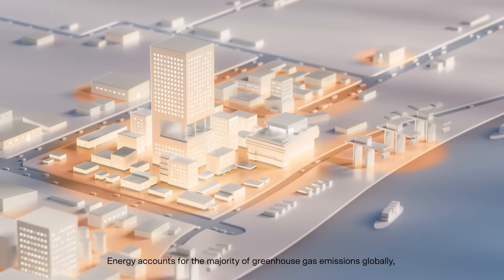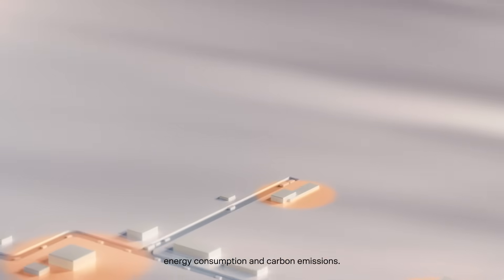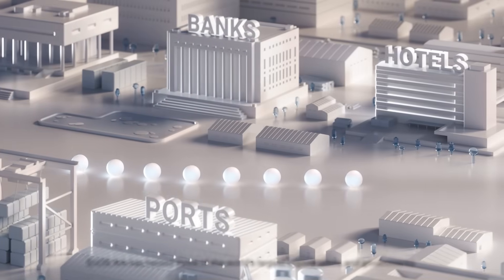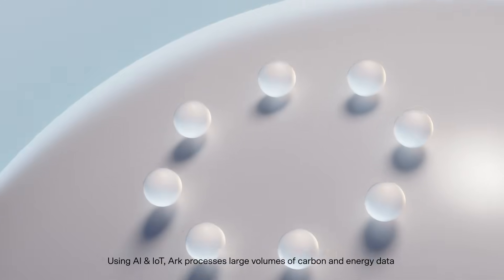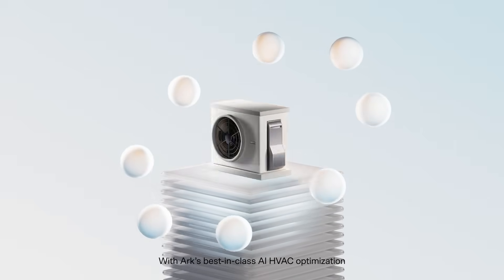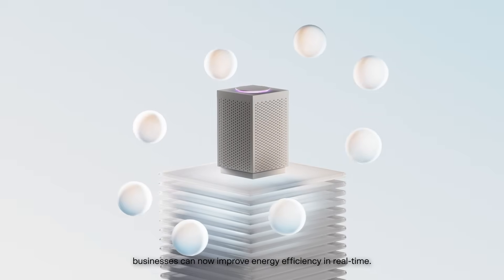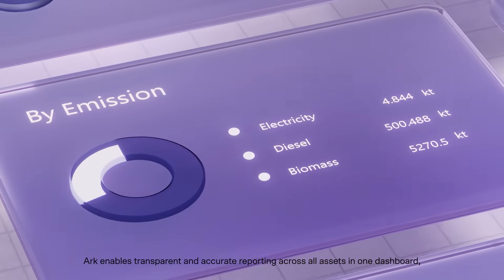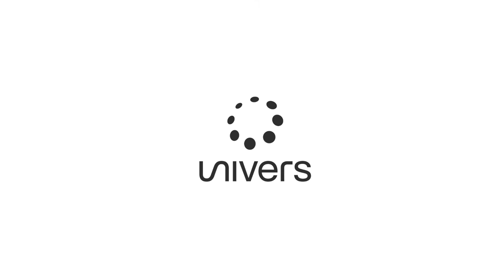EnOS™ Ark: The Enterprise-scale Sustainability Management Software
Businesses today must urgently address their energy consumption and carbon emissions—but how? Tackling emissions can be complex.

Meet EnOS™ Ark, our award-winning carbon and energy management platform. By leveraging AI-driven insights and real-time carbon monitoring, Ark empowers industry leaders to achieve up to 40% in energy savings and 20% reduction in CO2 emissions.

Ready to transform your energy strategy?